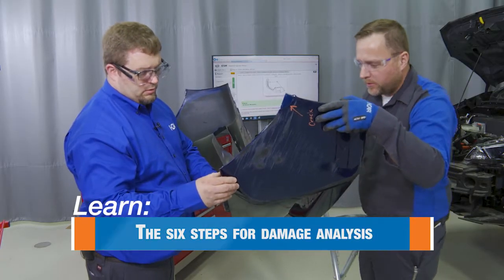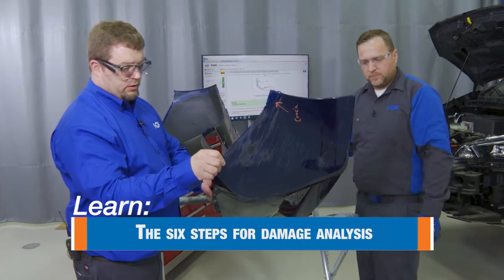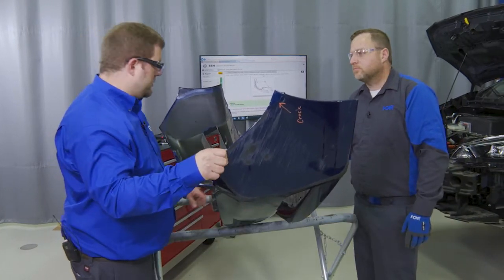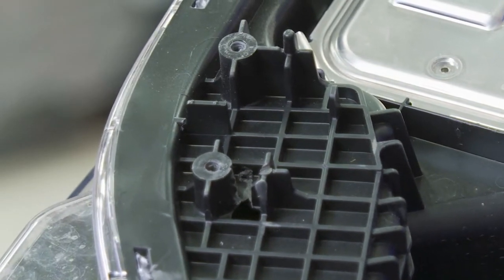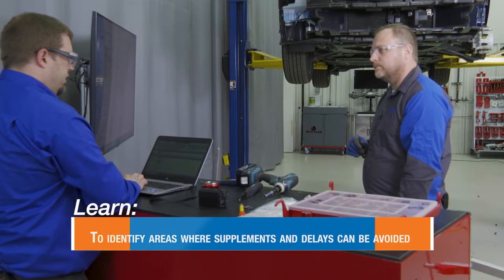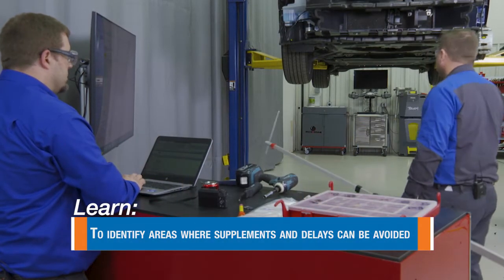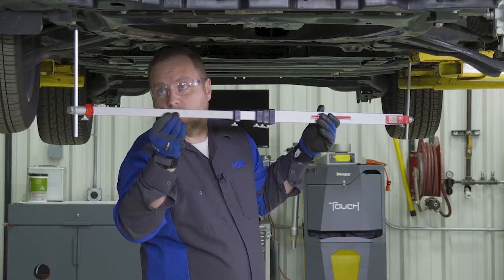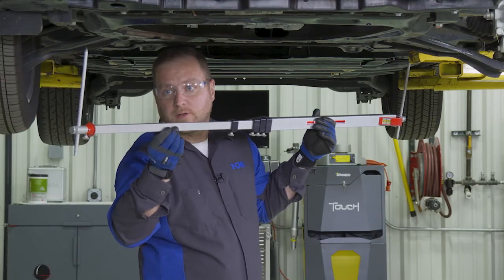Repair Efficiency by Successful Damage Analysis Online Course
Key scenes excerpted from this online course show I-CAR SMEs analyzing collision damage. This quick video highlights what the course covers: the six steps of damage analysis, completion of a detailed vehicle check-in, and best practices that can improve efficiency. Tips on areas often overlooked during damage analysis also are given. This knowledge can help you avoid supplements and delays.